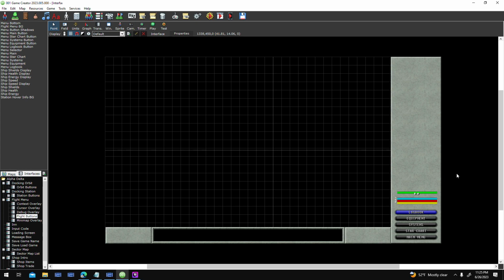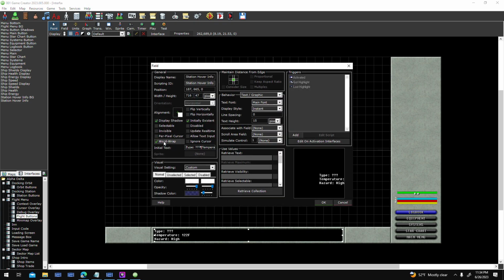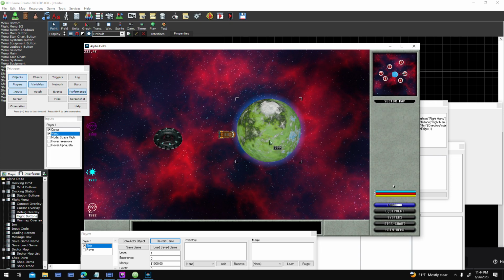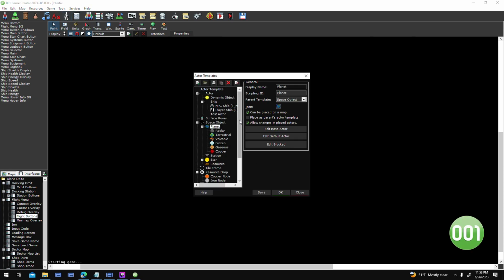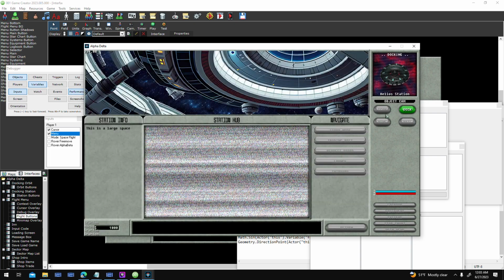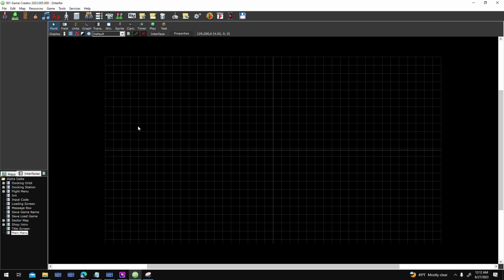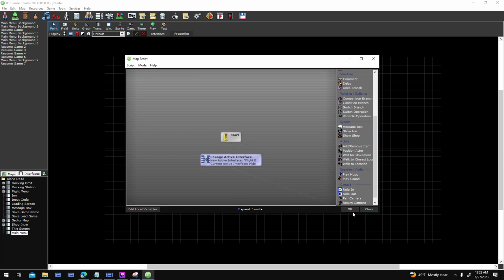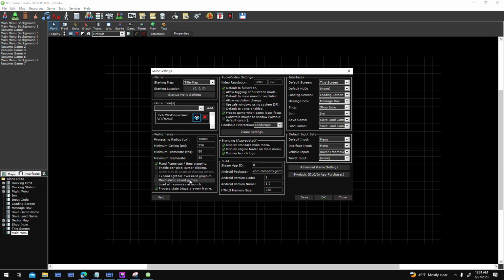Making a Space Game (Live Gamedev with 001 Game Creator) - Part 29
Some live game development with 001 Game Creator! Check out my semi-chaotic workflow as I try to build a space exploration game, while making all the graphics using abandoned software or free tools. In part 29 of this video series, I add an info terminal to the bottom of the space flight interface and begin work on the Main Menu interface.

0:00 - Intro
3:01 - Setting Up the Planet Info Terminal
16:33 - (STREAM INTERRUPTED)
17:32 - Checking if Objects have been Scanned
44:16 - Adding a Main Menu Interface
1:02:40 - Adding Exit to Title and Exit to Desktop Options
1:07:13 - About Screaming Brain Studios